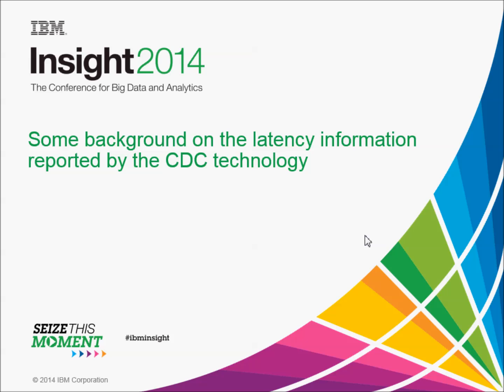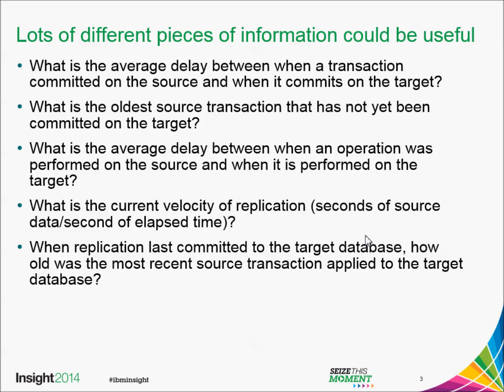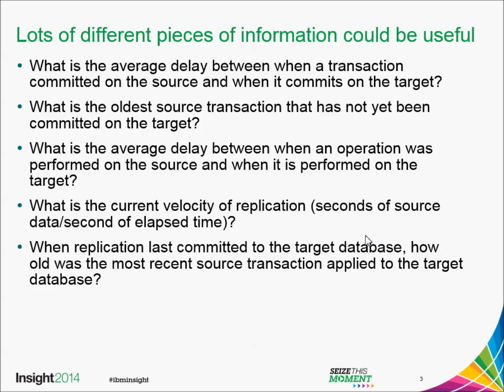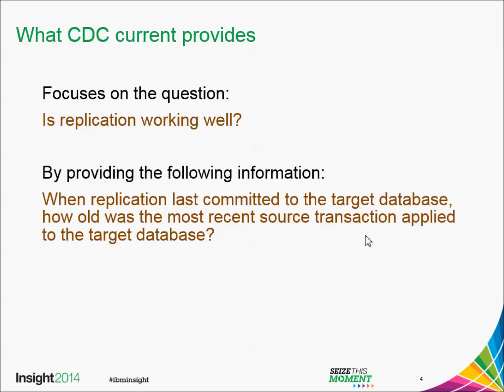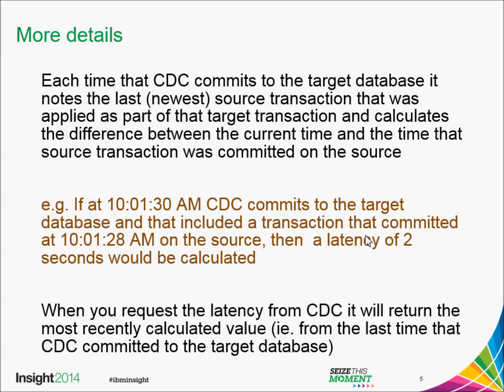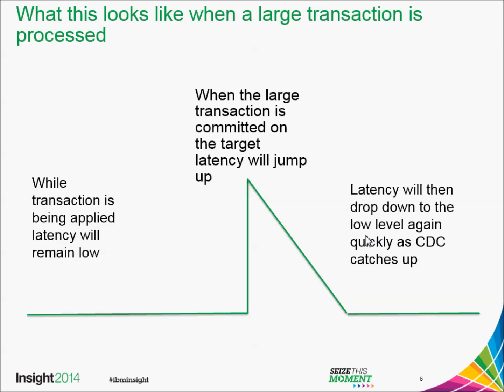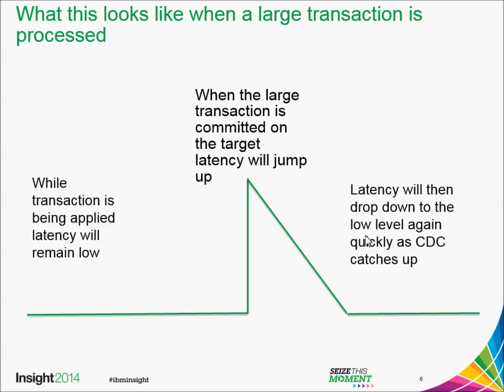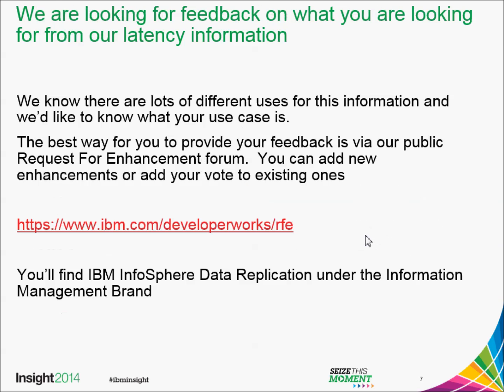Latency information provided by CDC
This video provides background to the latency data reported by CDC